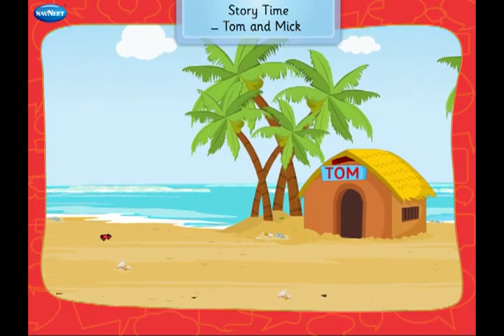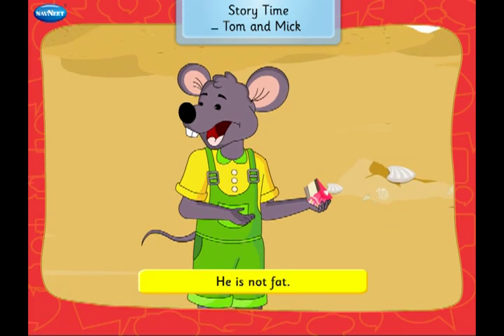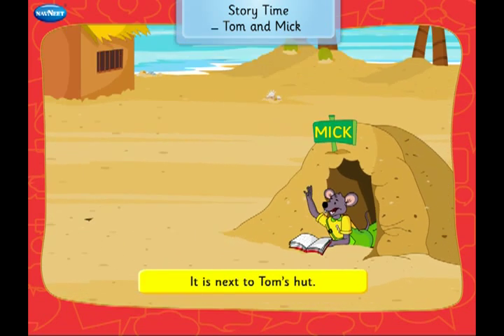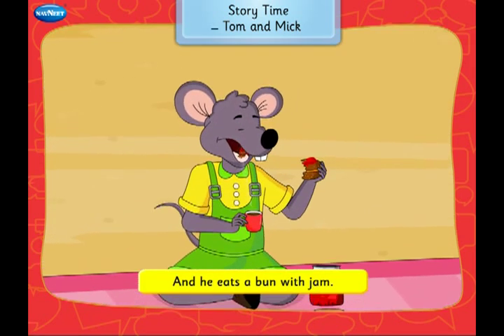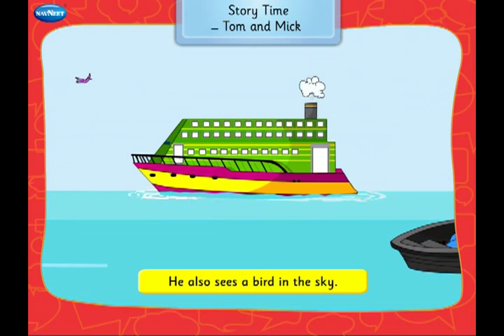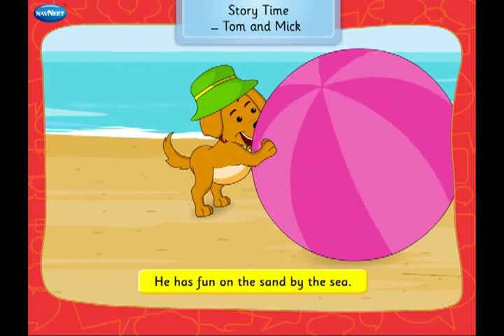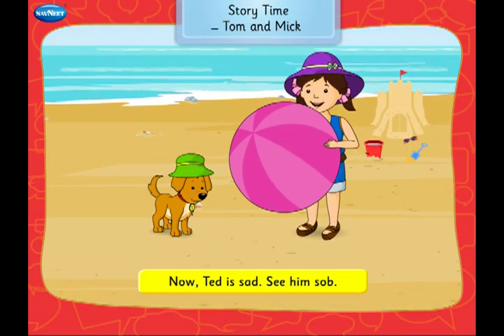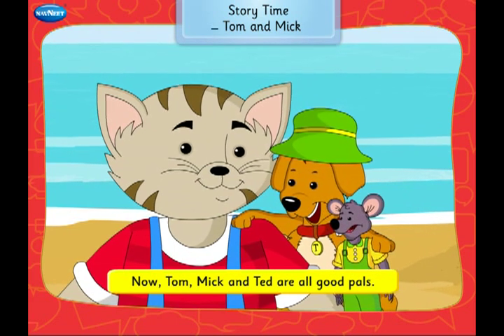22 Tom and Mick